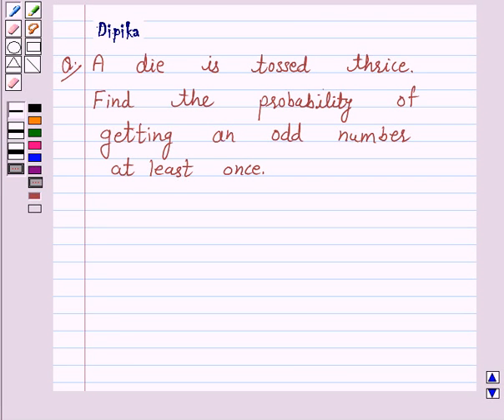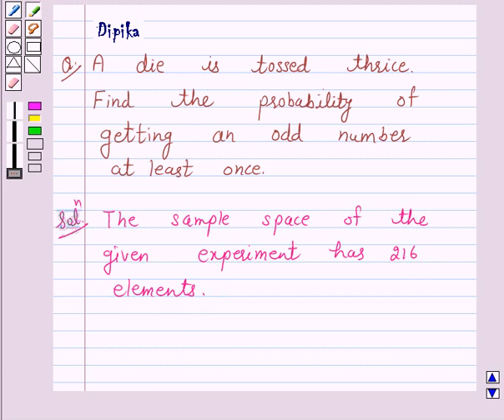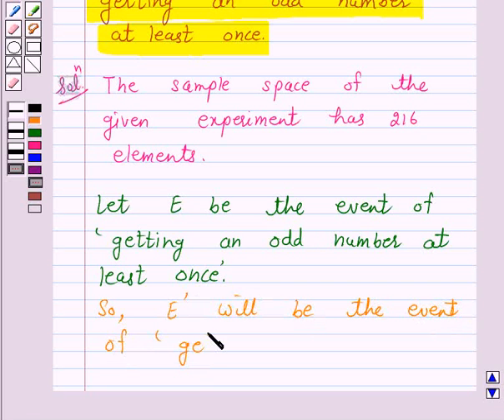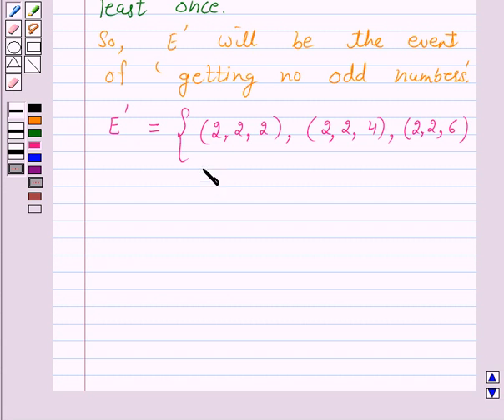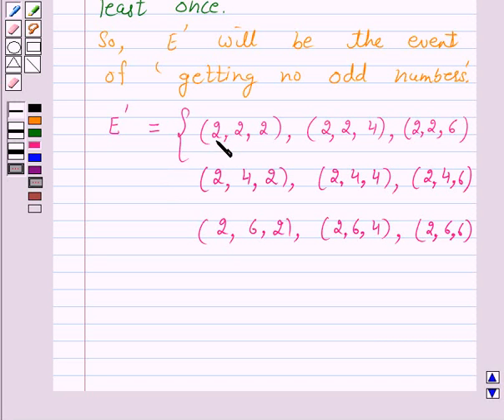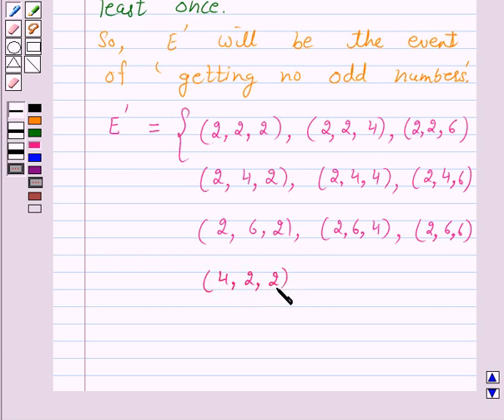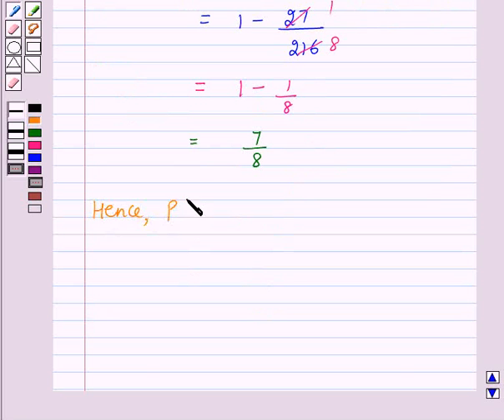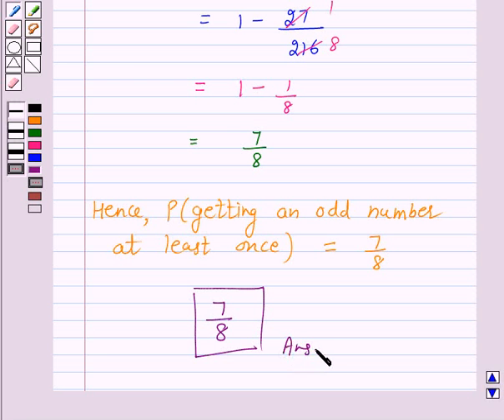Maths XII NCERT 2007 13 13 2 12